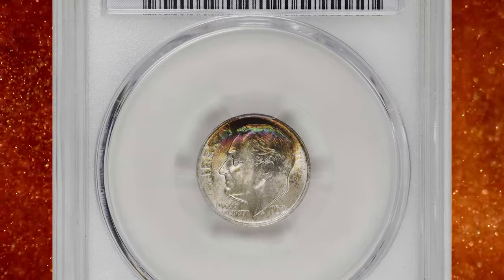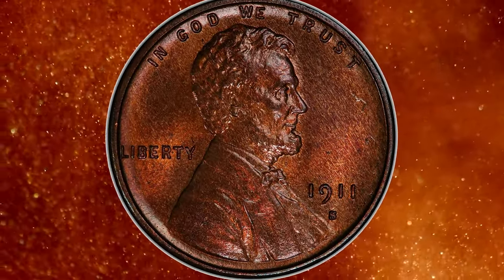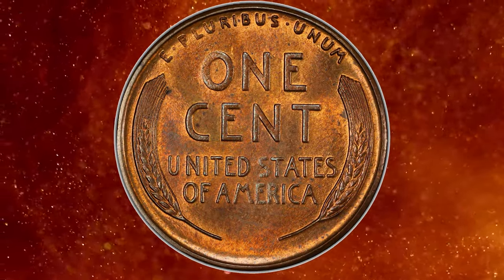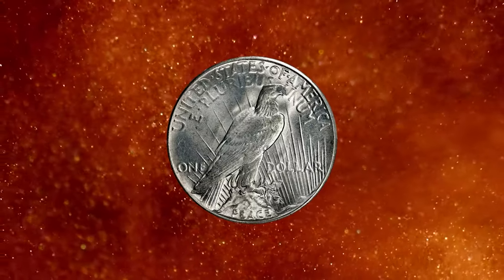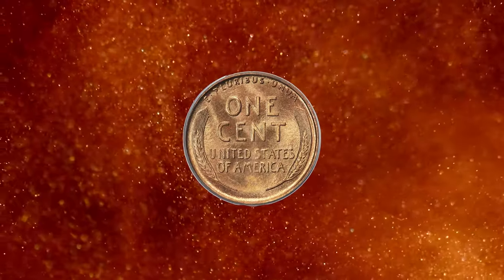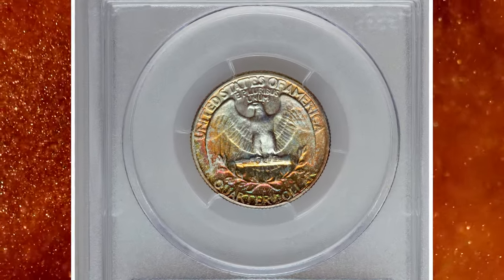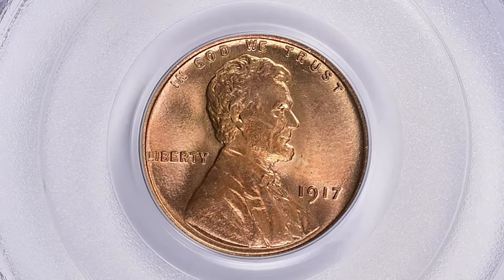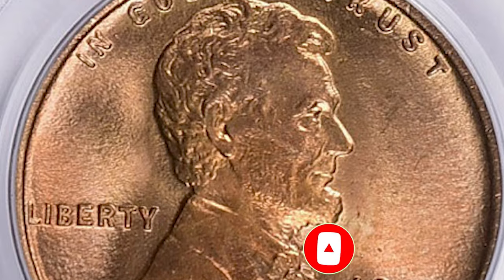DON'T SPEND THESE 7 RARE COINS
Discover 7 rare coins you should never spend in this video. If you're a coin collector or just interested in valuable coins, this is a must-watch!